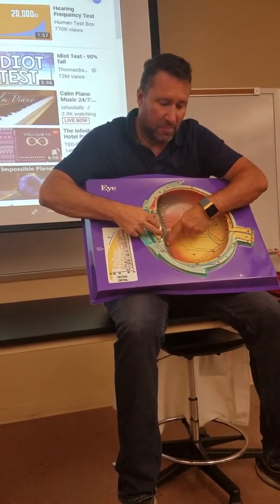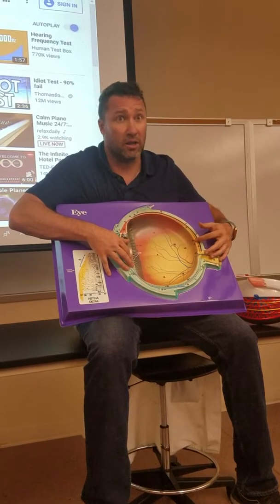BIO 160 Phillip Garrison- Ear and Eye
Parts of the ear and eye we need to know for Lab Quiz.